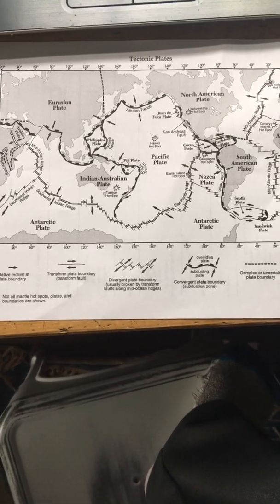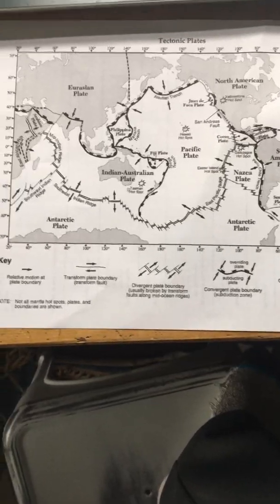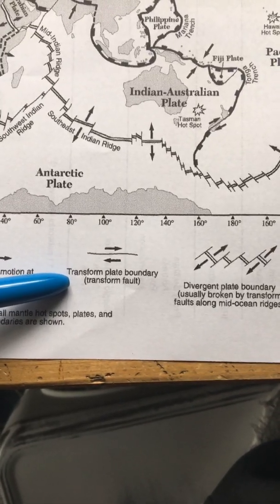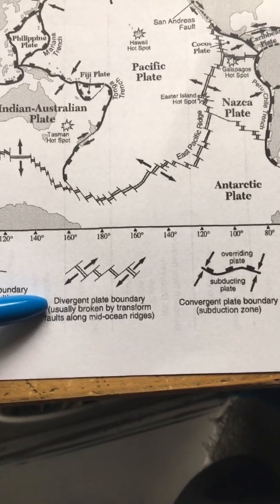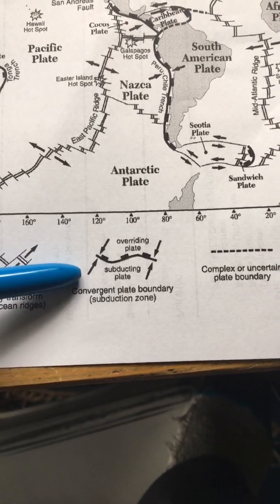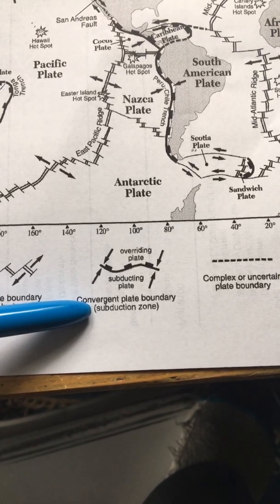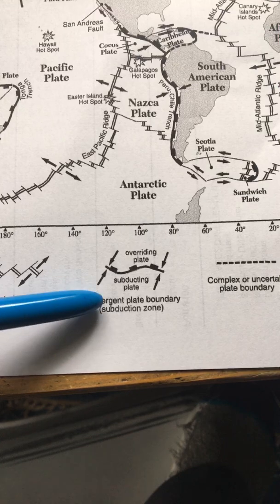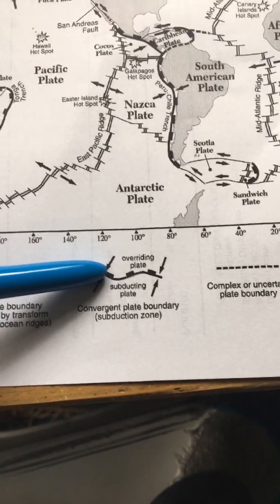Intro to ESRT P5